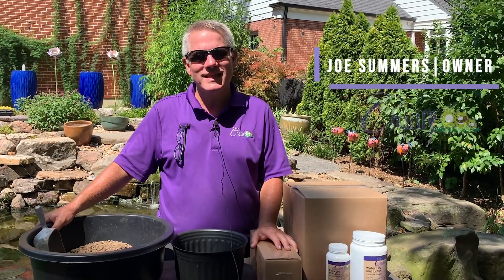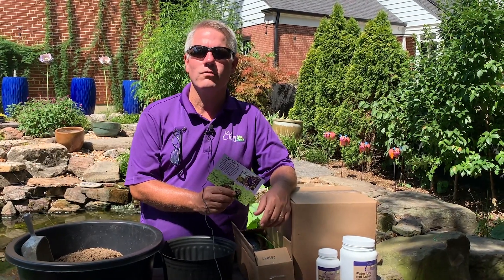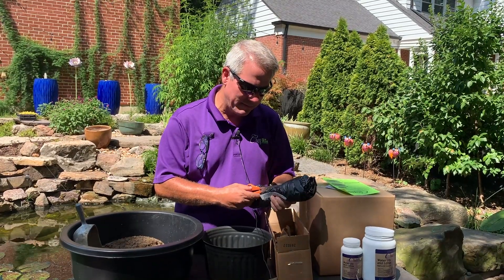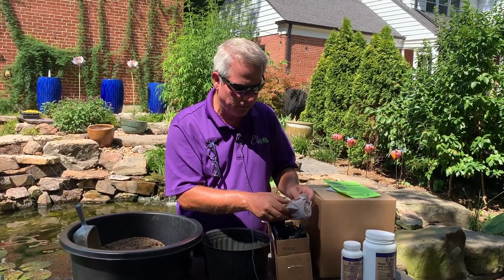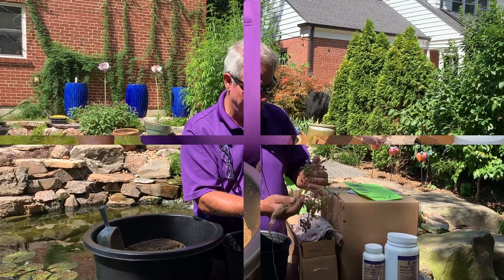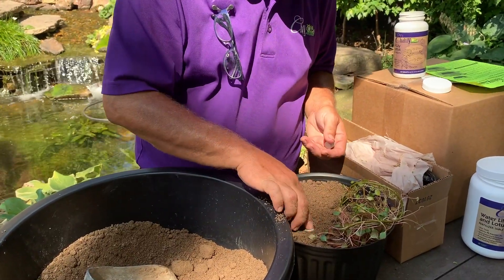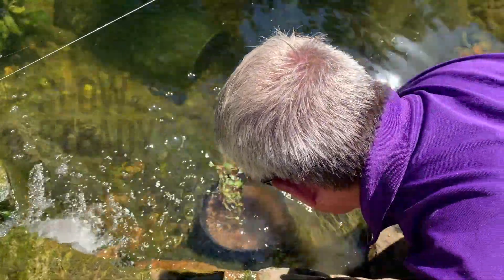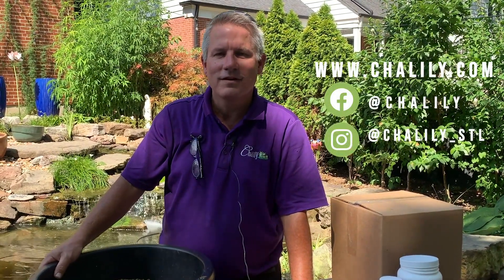Lily Likes - Planting Tutorial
A step-by-step guide on how to successfully plant your lily like plants.

For instruction downloads check out the Resources tab on our website!